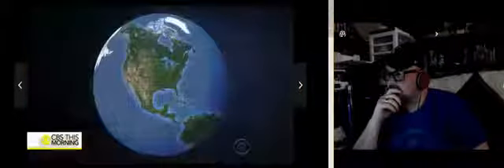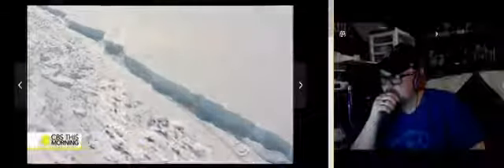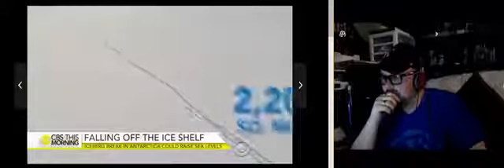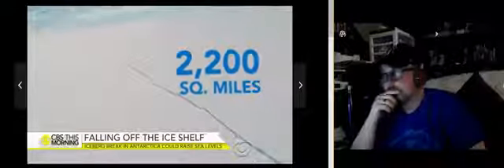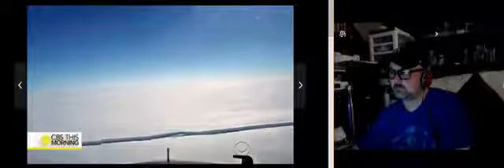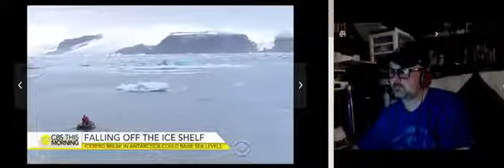Impact of massive iceberg that broke off Antarctica 360p